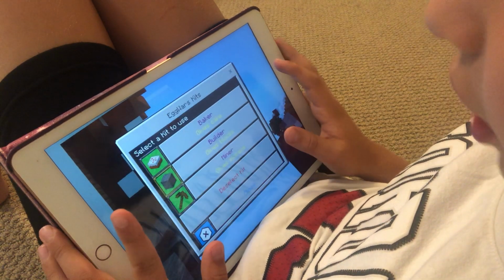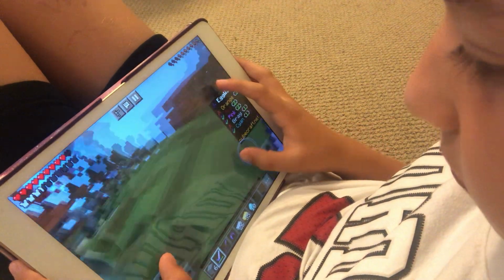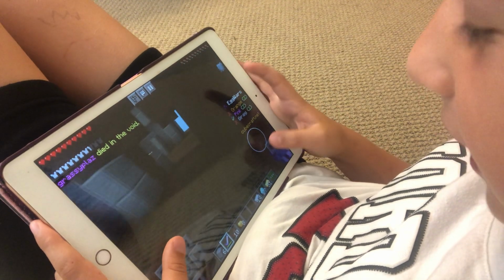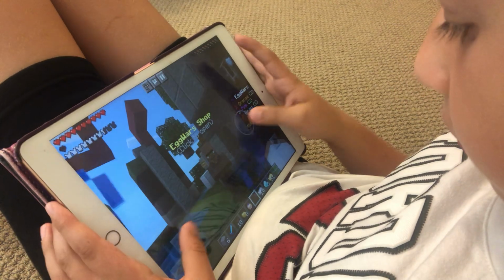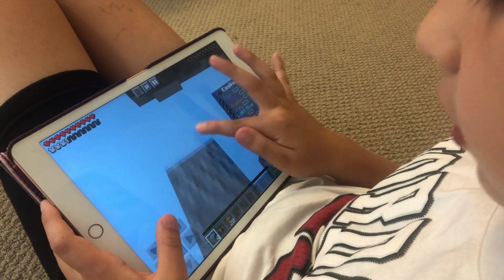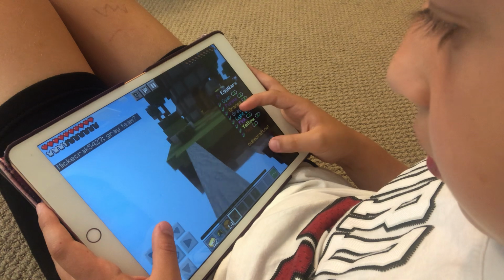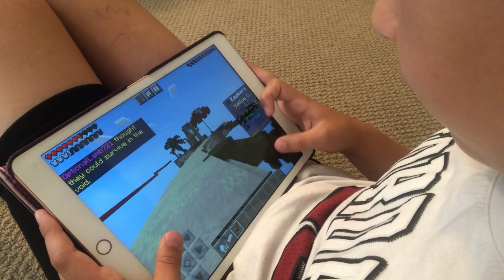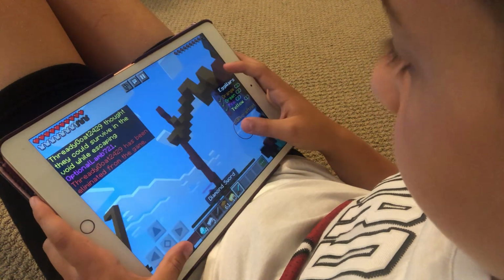Episode four egg wars cube craft collection series